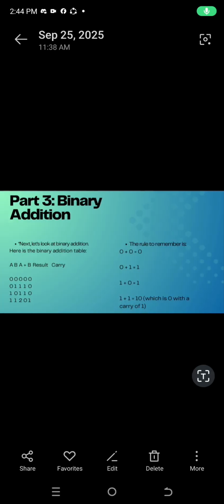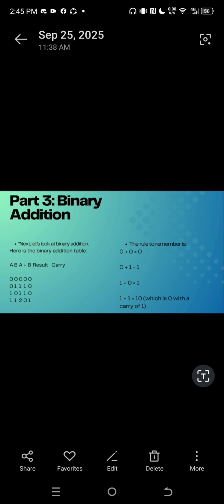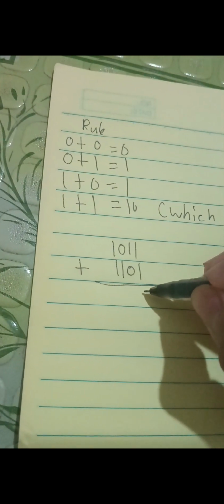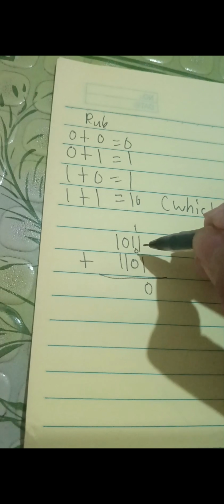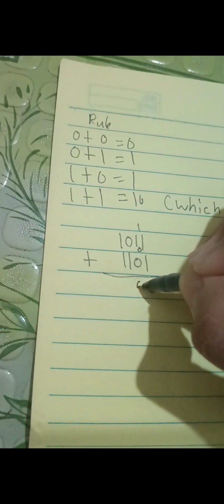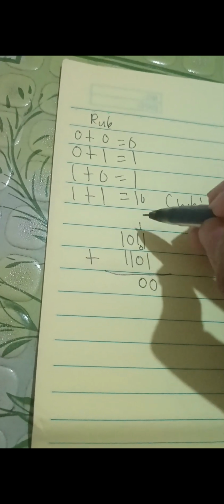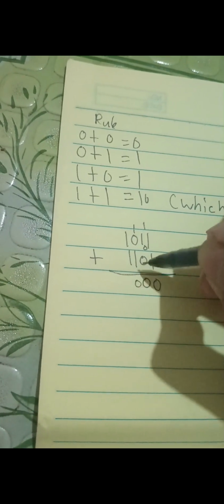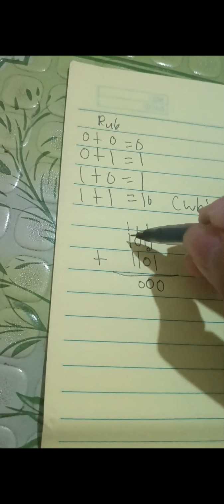Decimal to Binary Conversion + Binary Addition & Subtraction Explained